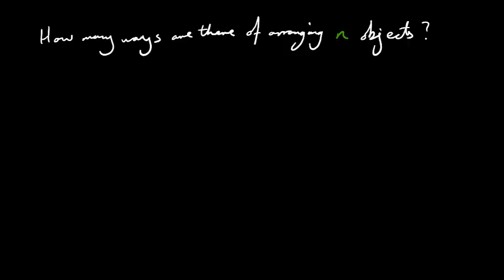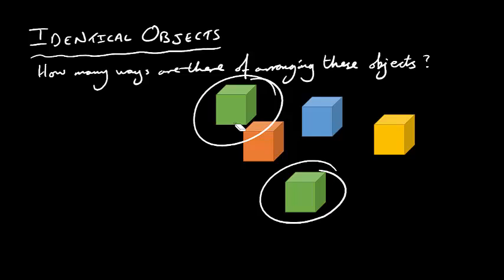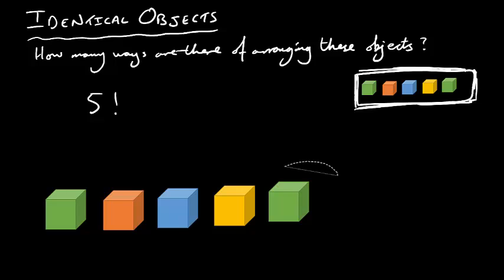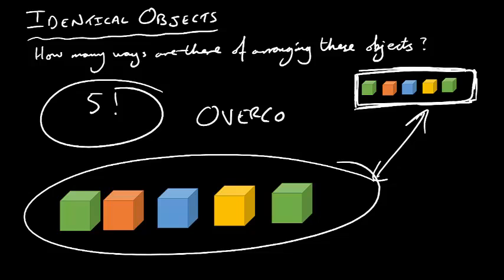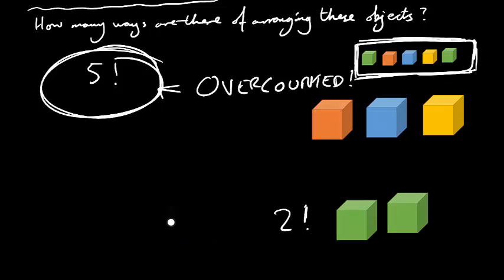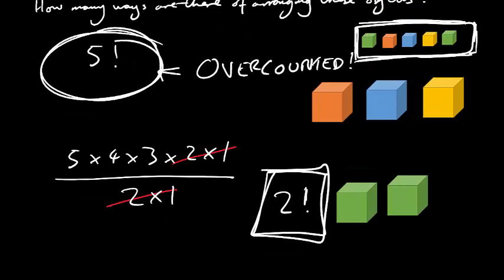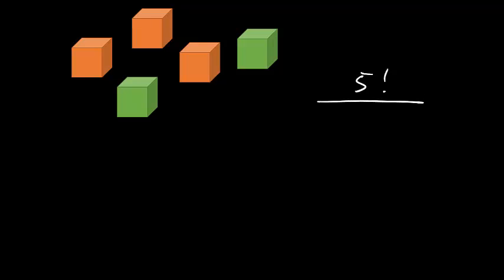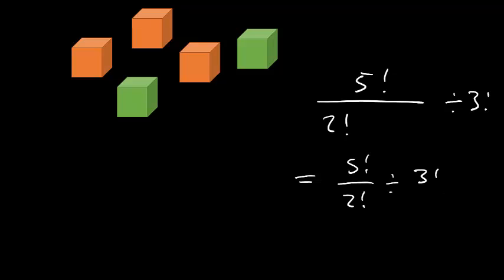Arranging Identical Objects